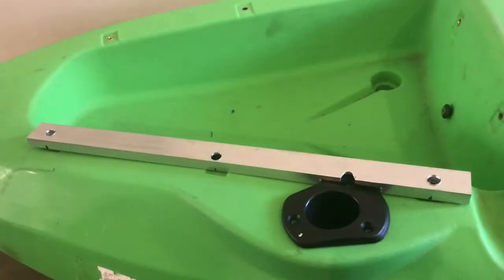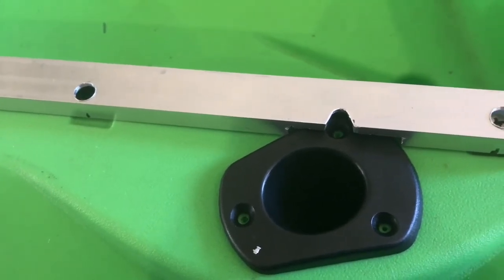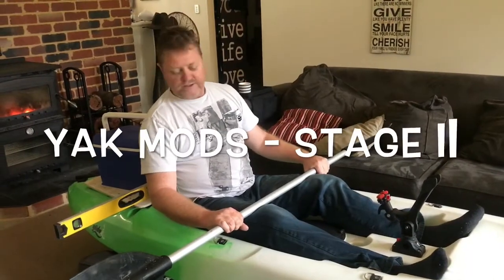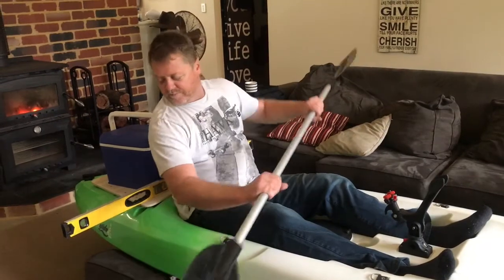Yak Mods - Stage I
Time to improve the functionality of my Glide Reflections Kayak, its served me well for a couple of years, now i want more from it, with out the $1000 price tag. Questions will be answered in the comments section, I may not get to them straight away.

Have a look at this fella's page "Modified Adventure" its great viewing, he's very responsive and helpful.